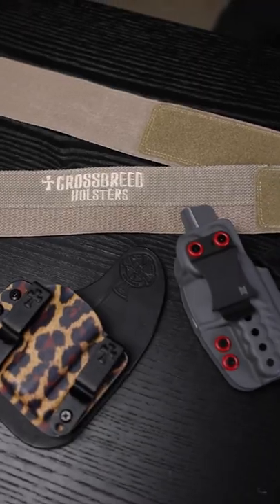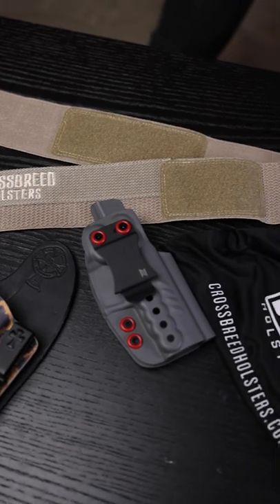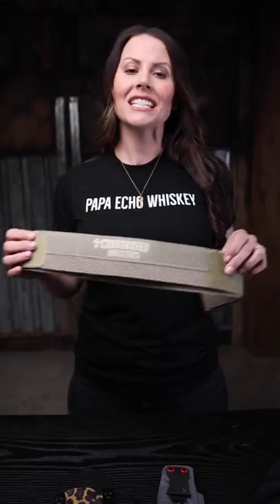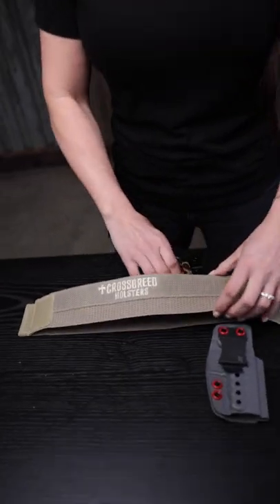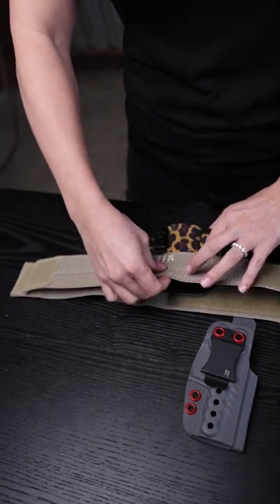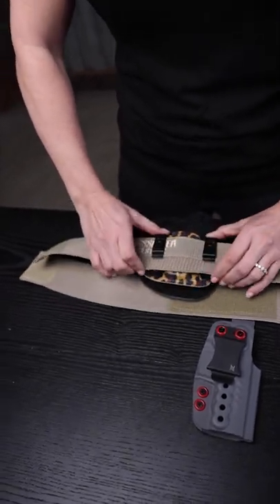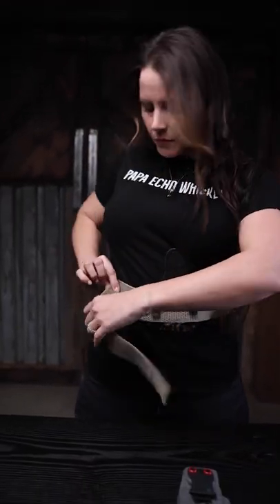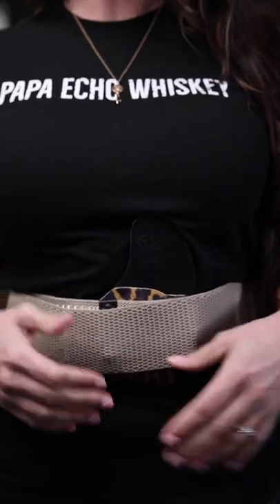Jessie Harrison Shows How to Use the Liberty Band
The Liberty Band by CrossBreed Holsters is the perfect accessory to any concealed carry setup. This innovative design allows you the ability to wear any holster with 1.5” clips in multiple positions without the need for a belt.